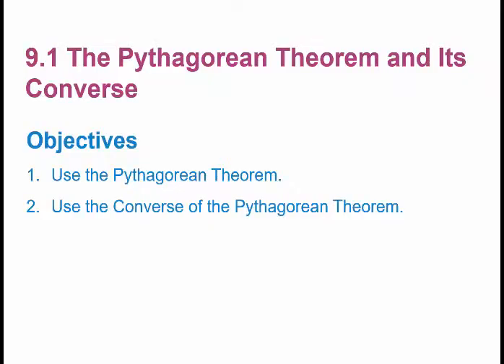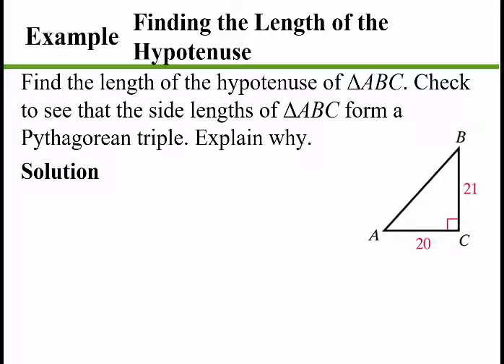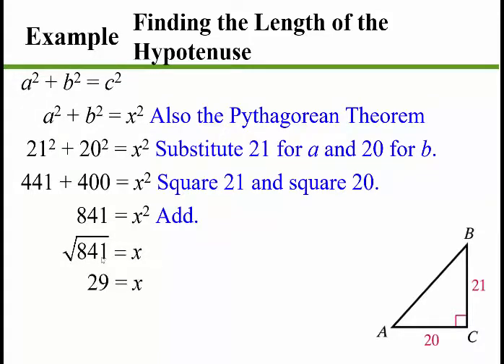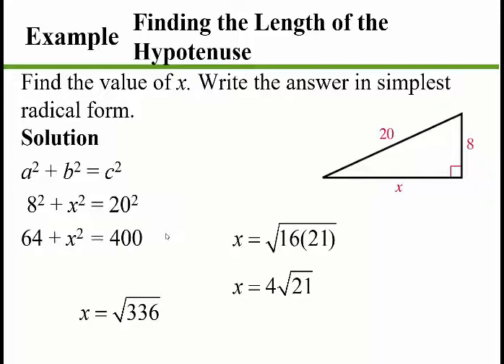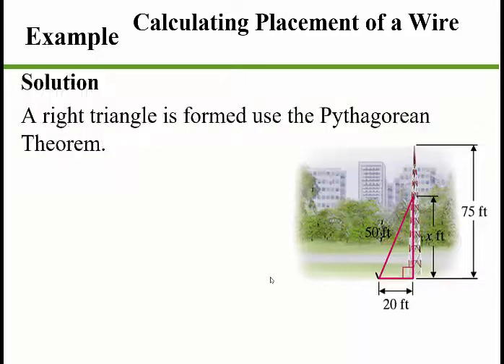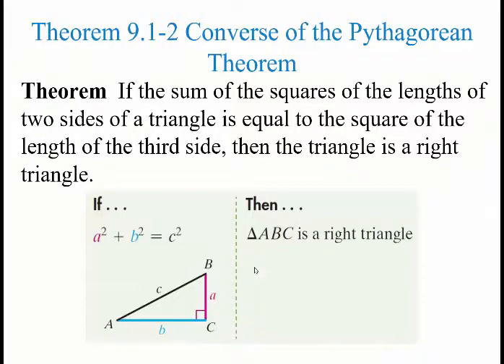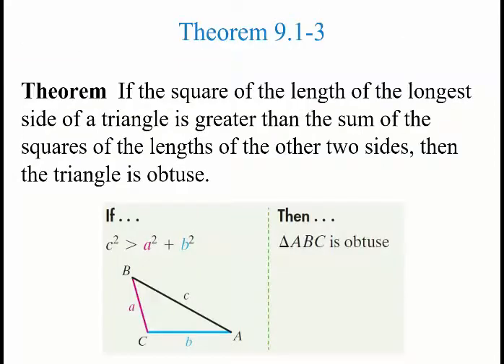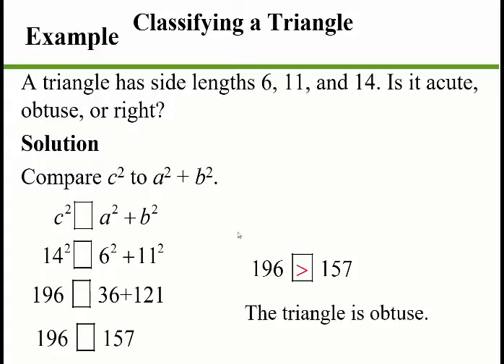MATH138 Section 9.1 Lecture Video